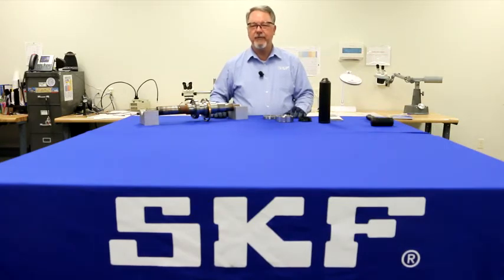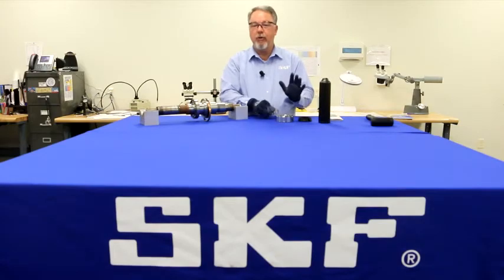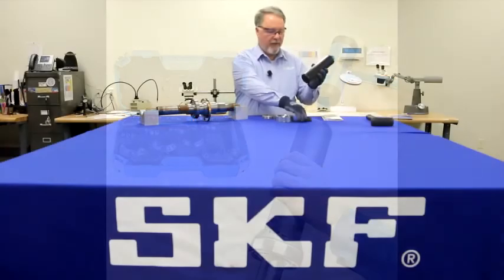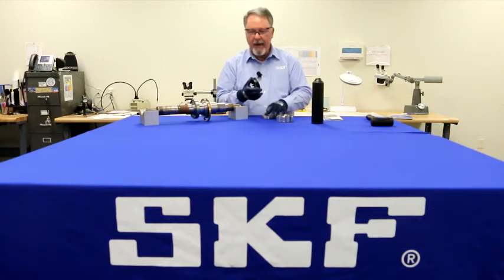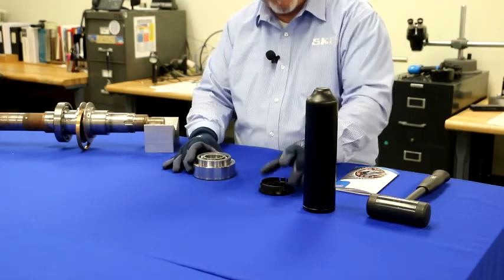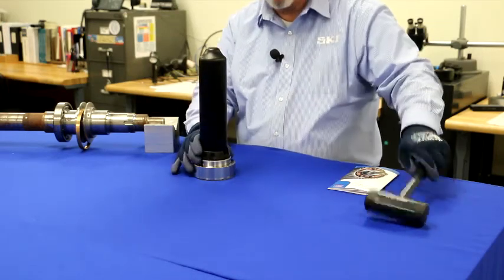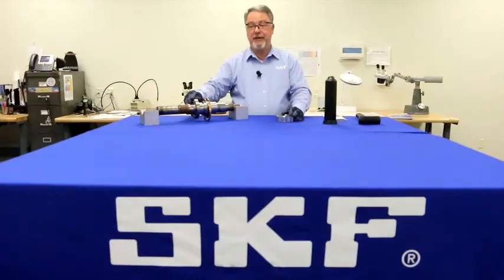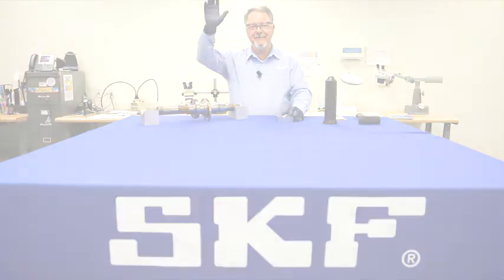Press fit matters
Proper fitting is important: Be sure to mount through the proper ring, our use heat to make the job even easier. This video shows you how.